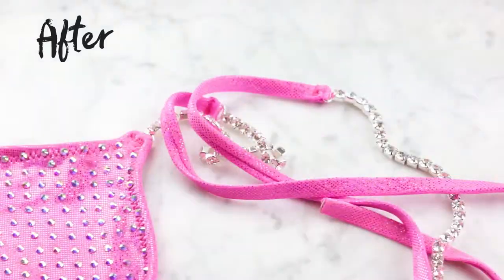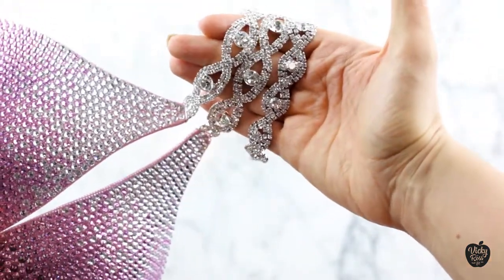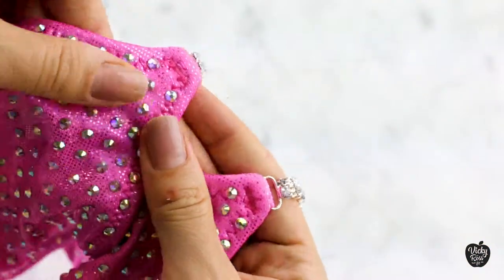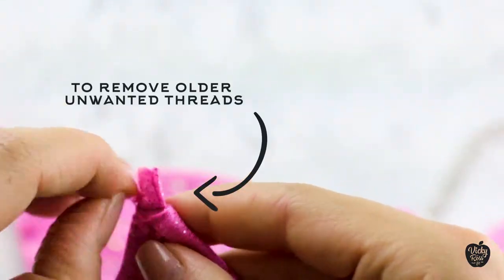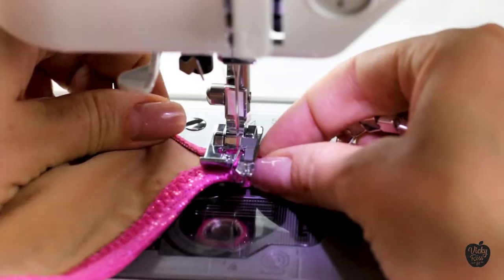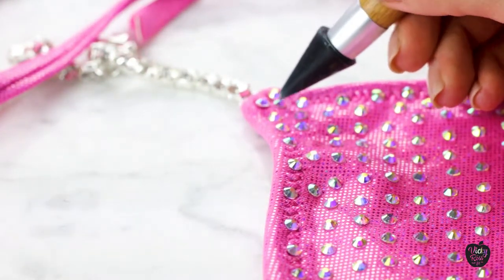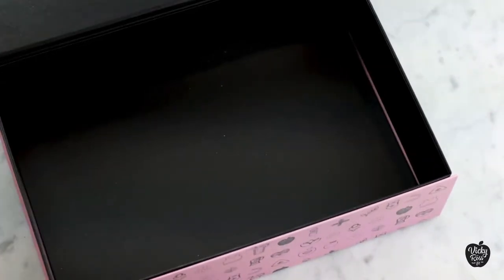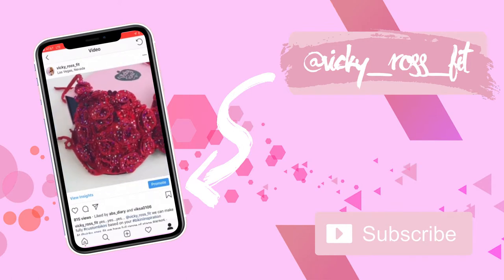How to Replace Crystal Connectors on your Competition Bikini Top | Vicky Ross Fit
SHOP VICKY ROSS FIT BIKINIS ♡ at VICKYROSSFIT.COM